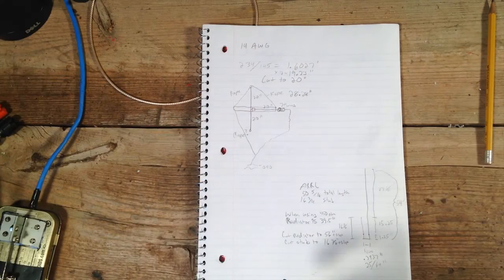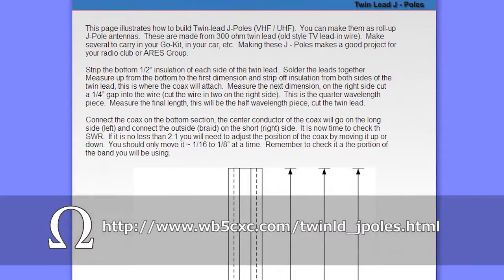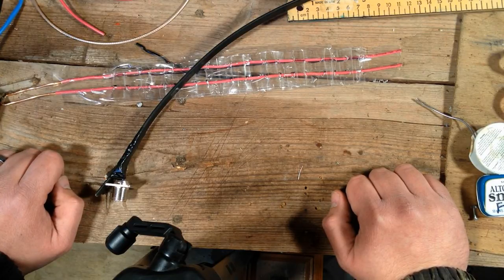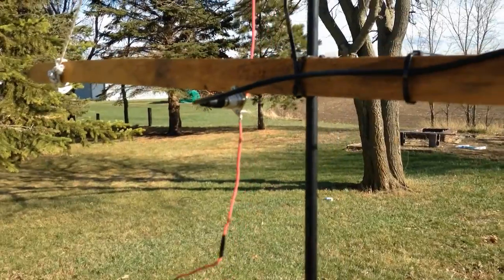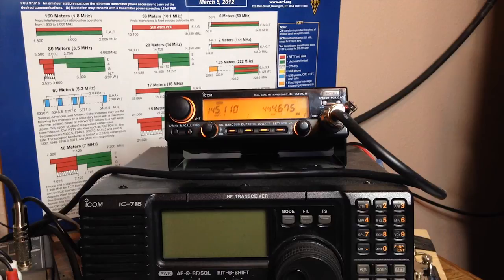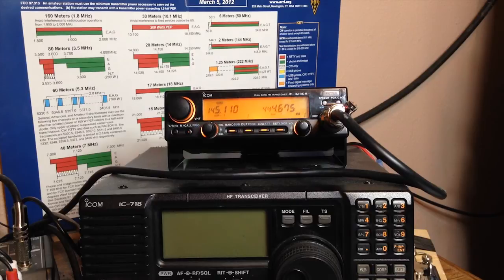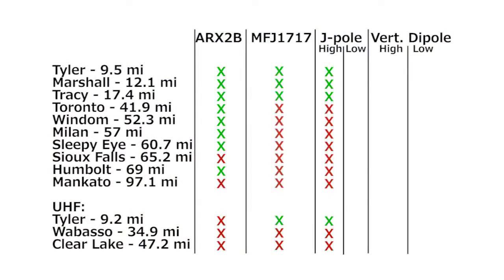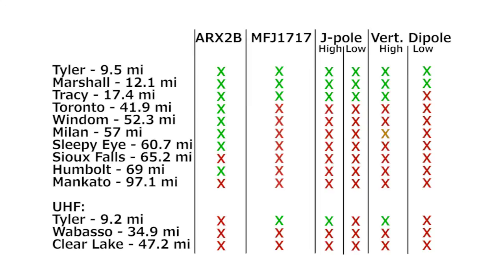2m Portable Antenna Shootout: J-Pole vs Vertical Dipole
This week I failed to build a J-pole based on internet plans but was able to homebrew one out of Romex house wire. Then we put it to the test versus a vertical dipole.